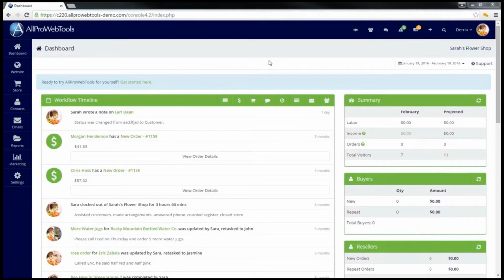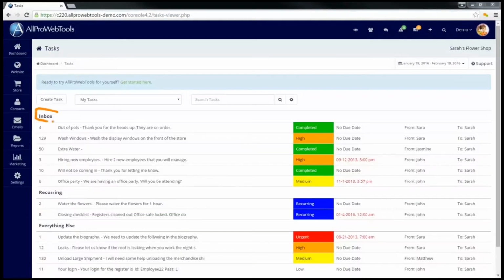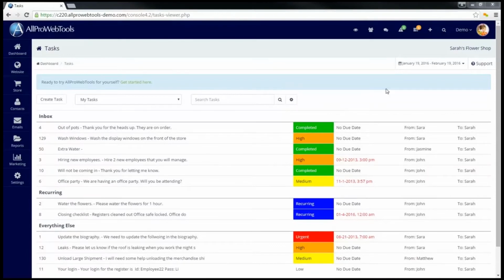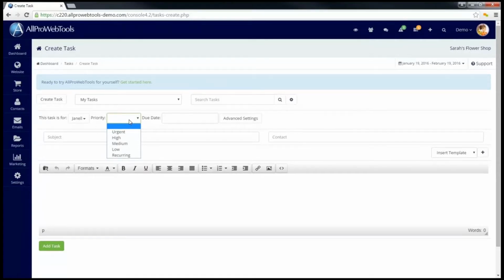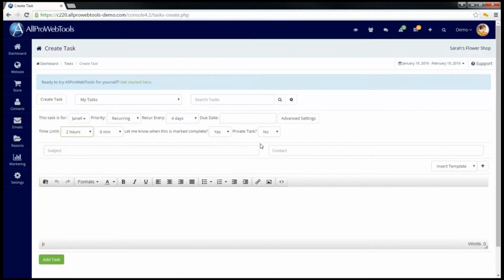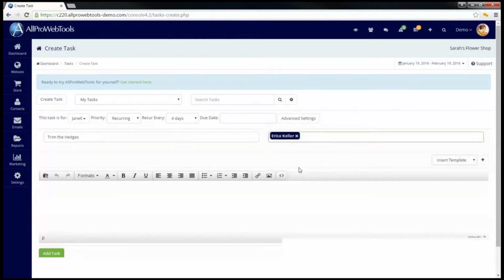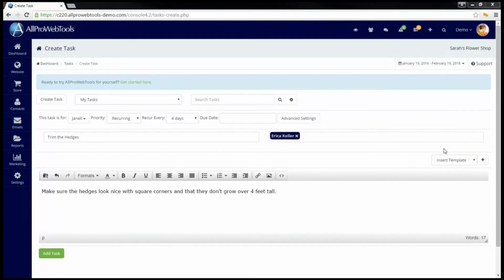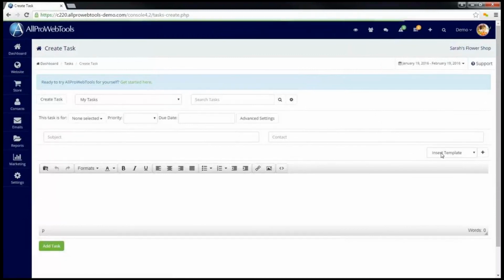AllProWebTools 4.0 tasking tutorial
Learn how to use the tasking system in AllProWebTools to stay more organized and keep your team on task.